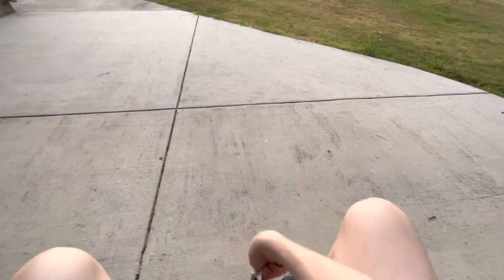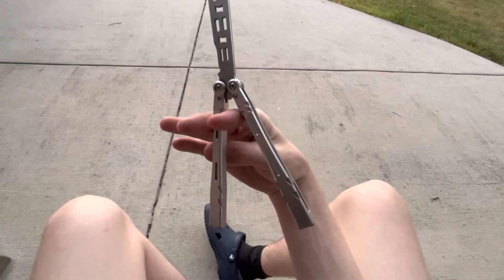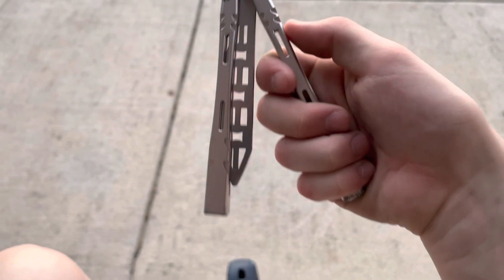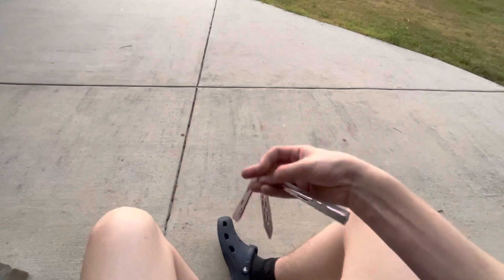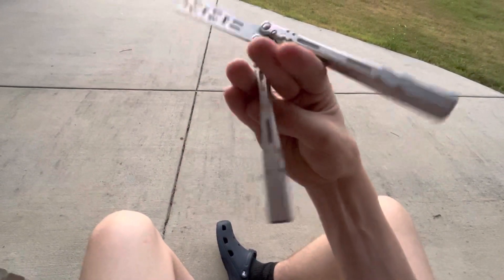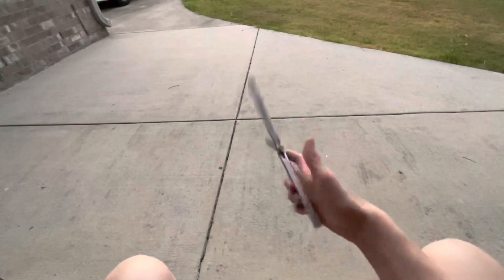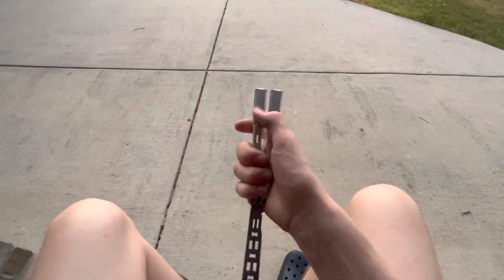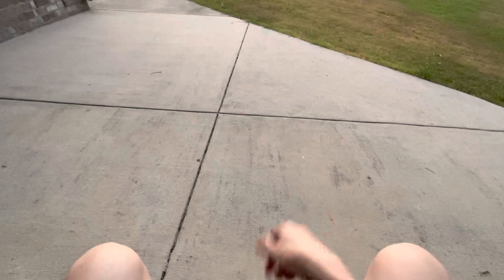Tutorial On My Everyday Combo | Balisong